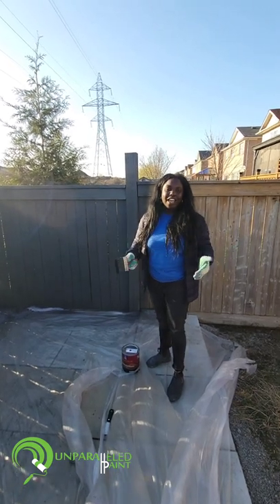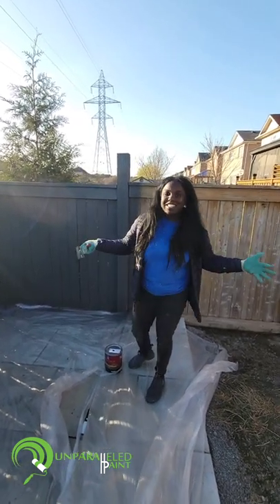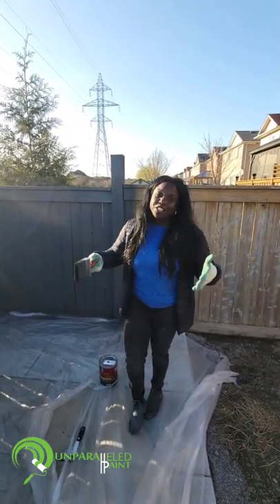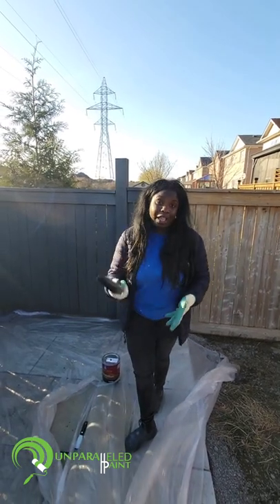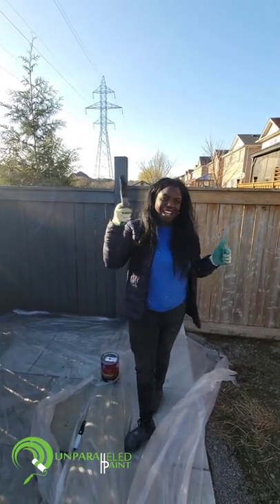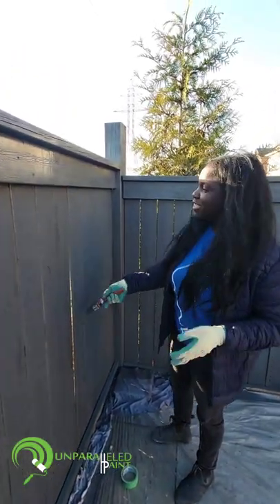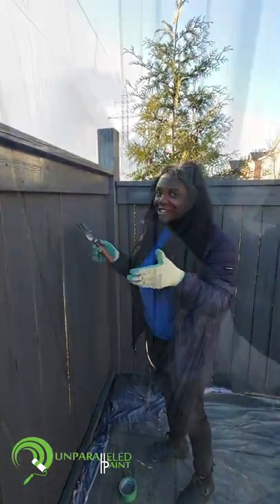Exterior Fence Painting